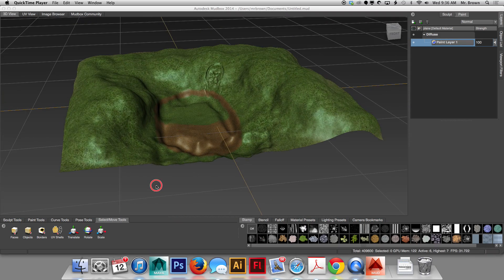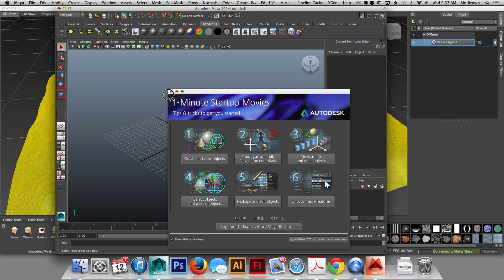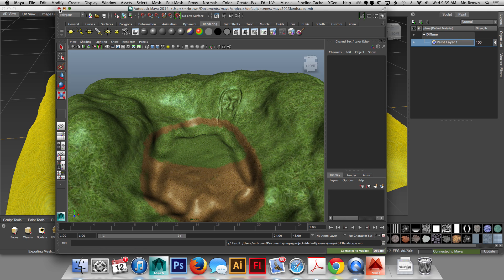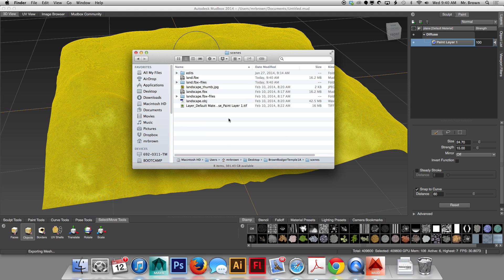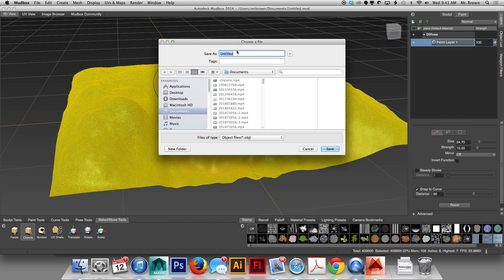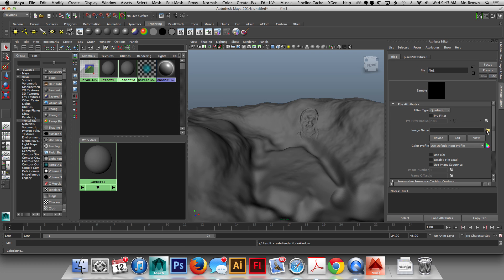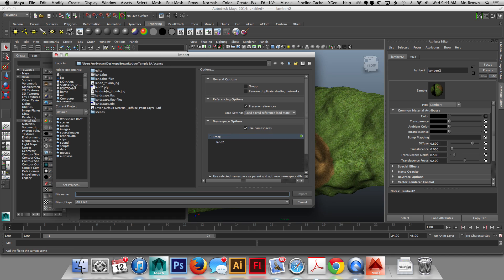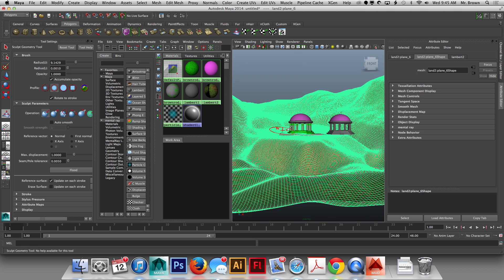Export from Mudbox into Maya